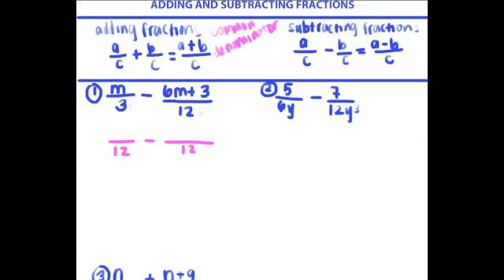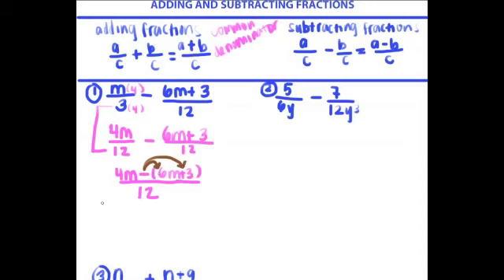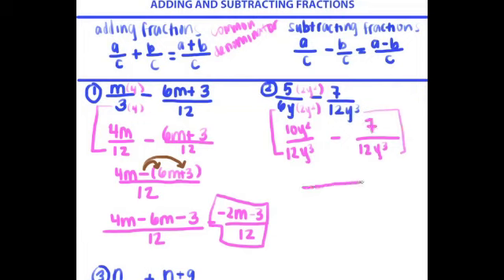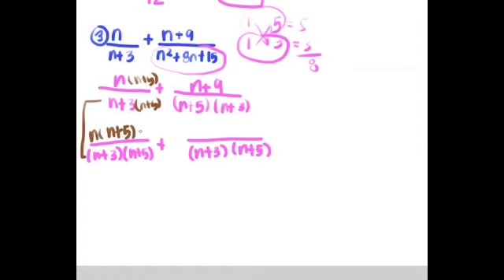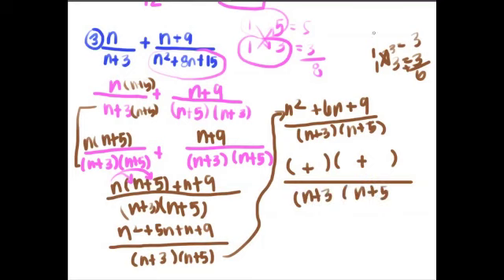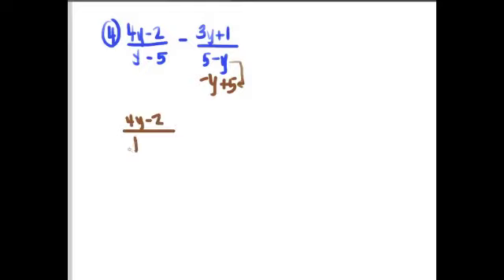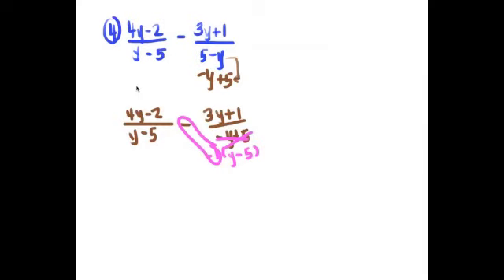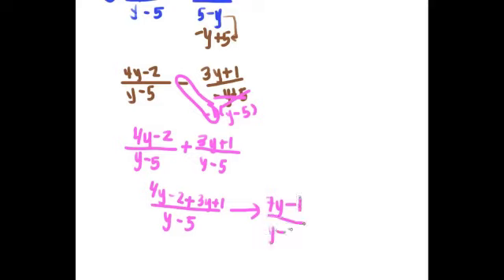Adding & Subtracting Fractions